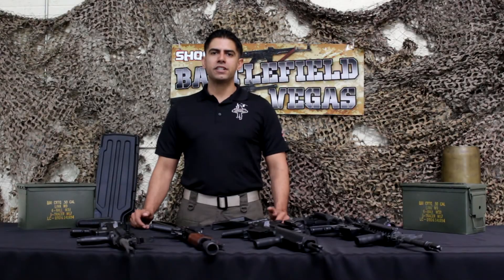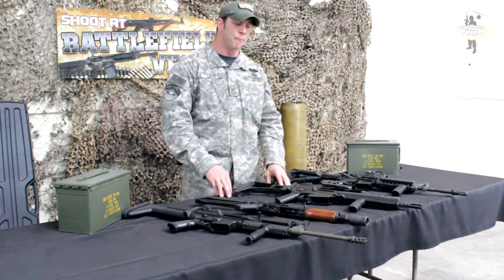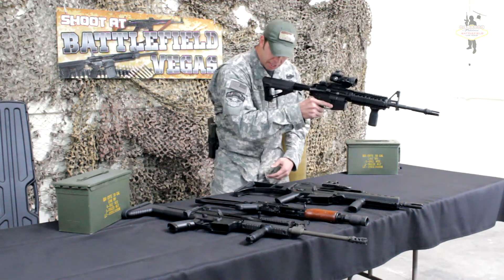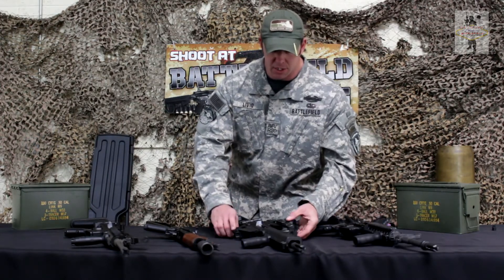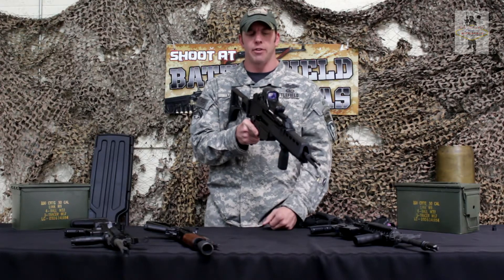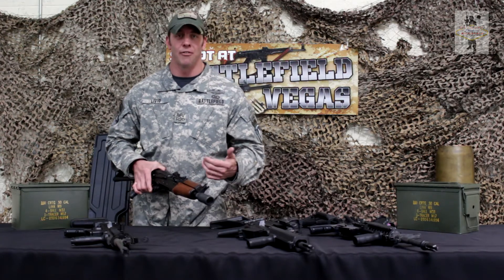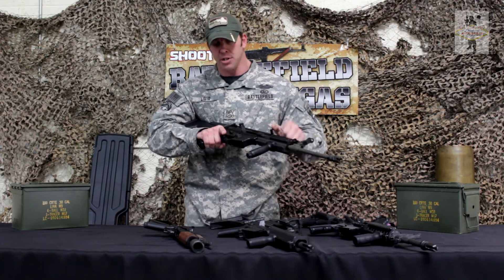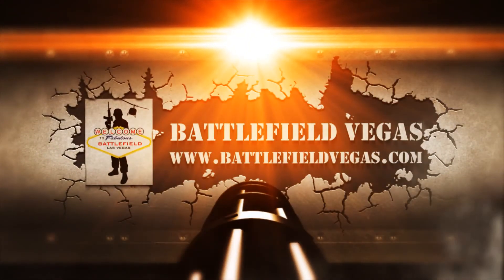Weekly Weapons Brief #32: G36, AK-74, SCAR-L and M4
In this episode of Weekly Weapons Brief, Rick and Livio go over our Modern Warfare Package to include the AK-74, HK G36C, FN SCAR-L and the Colt M4 full-auto weapons.